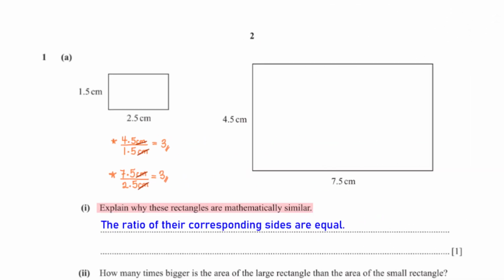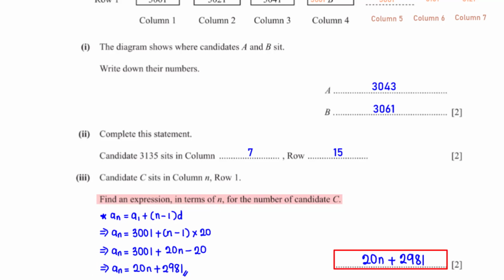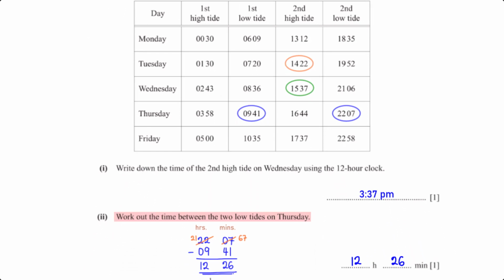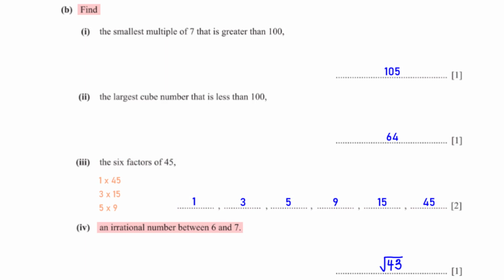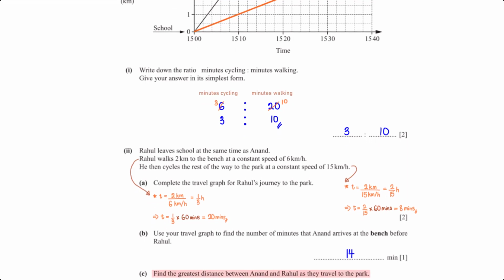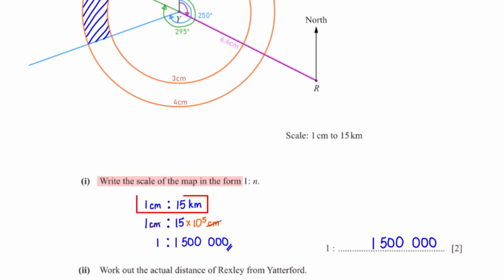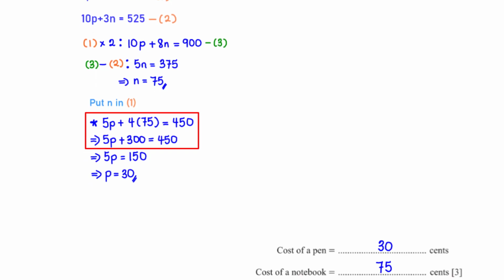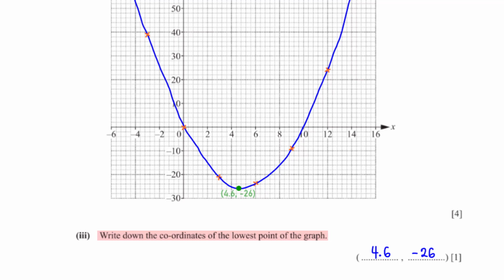0580/32/F/M/18 | Easy (Step by Step) Solutions | CIE IGCSE MATHS PAPER 3 (CORE) 2018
Timestamps:
Intro - 00:00
Q1 - 00:18
Q2 - 03:15
Q3 - 08:37
Q4 - 11:46
Q5 - 13:50
Q6 - 15:15
Q7 - 20:42
Q8 - 24:29
Q9 - 28:11
Q10 - 30:13
Q11 - 32:10

Tools/Software used in creating this video:
Camtasia (Screen recorder & Video editing software)
Smart Notebook